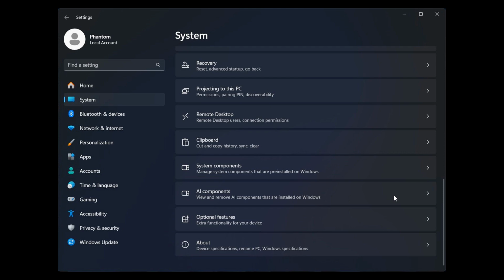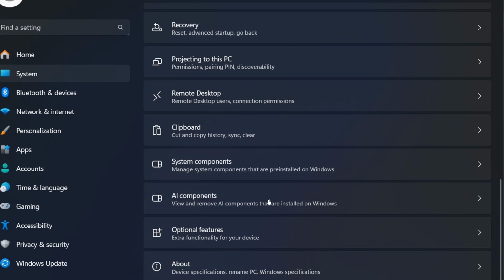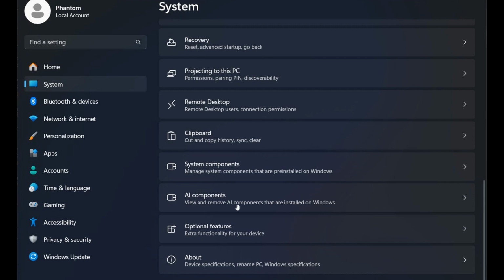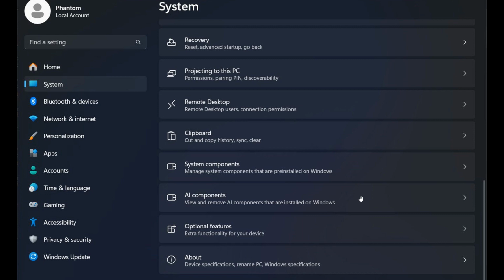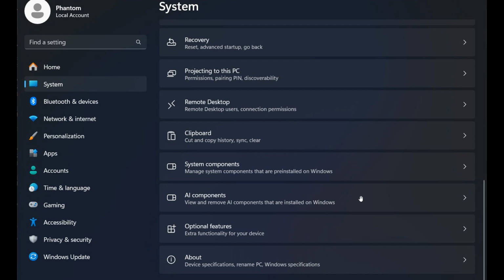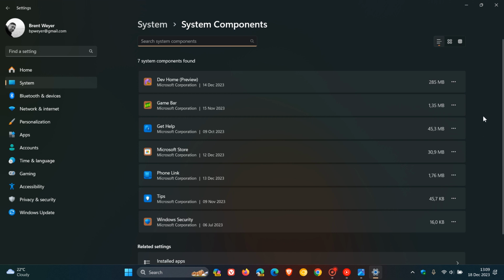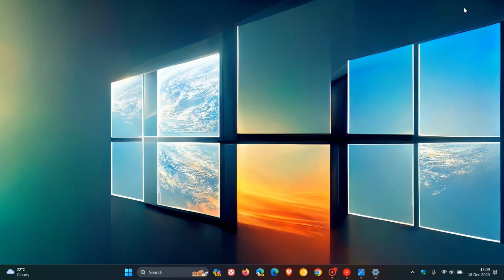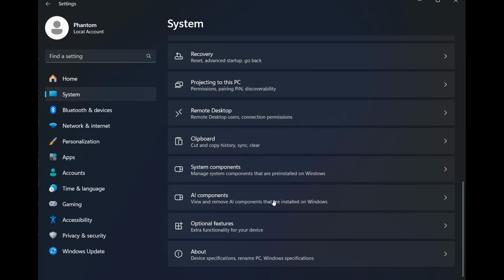A new AI Components page is coming to the Next Version of Windows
Last weeks Canary Build 26016 introduces a new hidden AI Components page in Windows 11’s Settings, that suggests you will be able to view and uninstall certain AI components from the OS.
Microsoft releases last Canary Build 26016 of the year with New Protected Print Mode & not much else